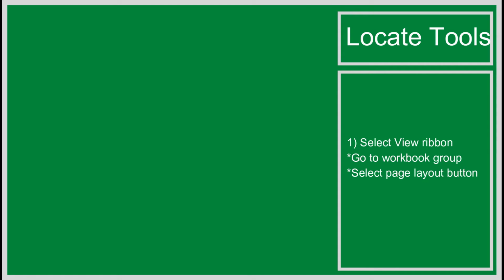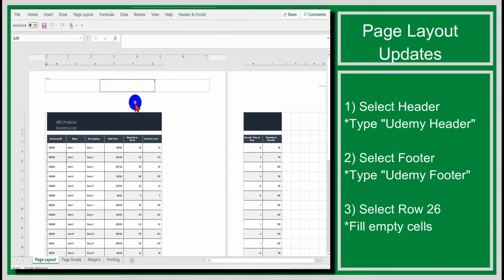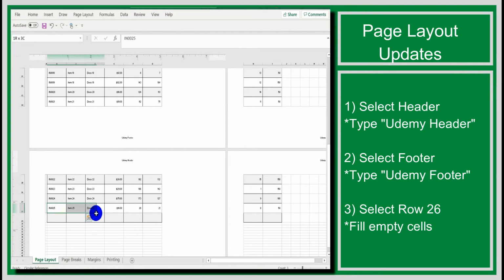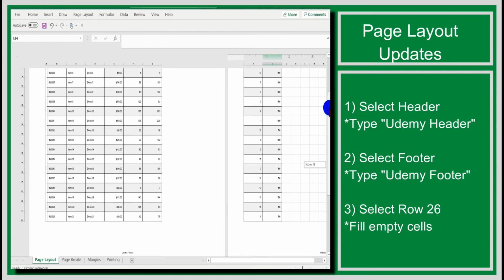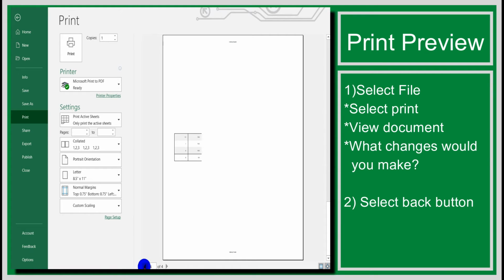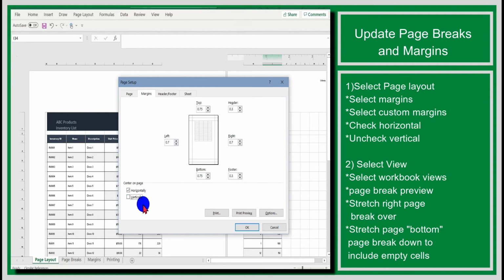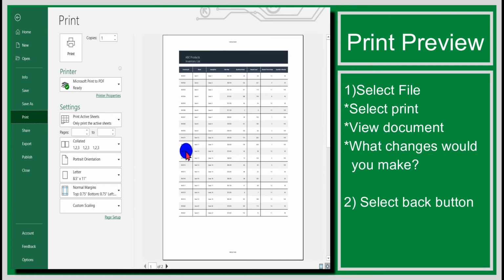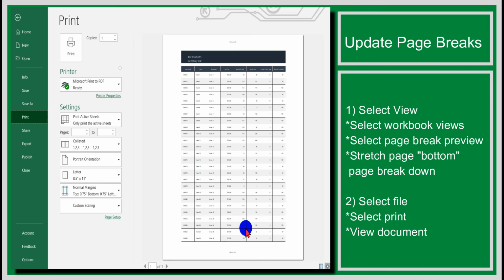My Excel Power: Page Layout and Print Preview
This video will demonstrate how to use the page layout and print preview features. These features are beneficial in viewing your document prior to printing

Section Five - Page Setup
*Complete as part of section five and be sure to checkout the section reference guide.

Section Five Playlist includes
1. Page Breaks
2. Page Margins
3. Page Layout and Print Preview
4. Printing Options
5. Header, Footers, Repeating Rows and Columns